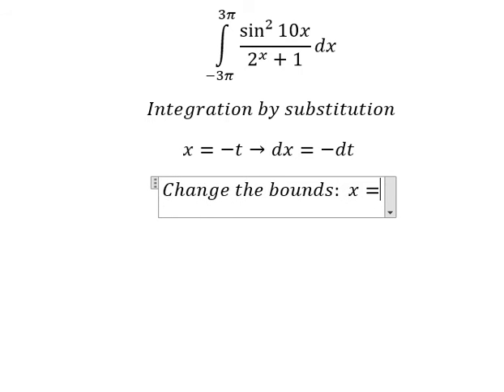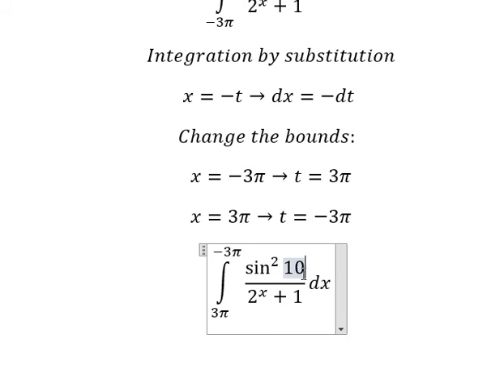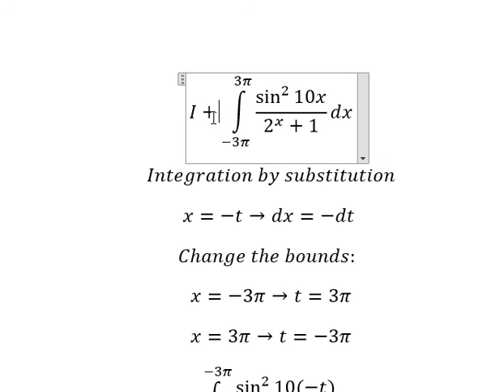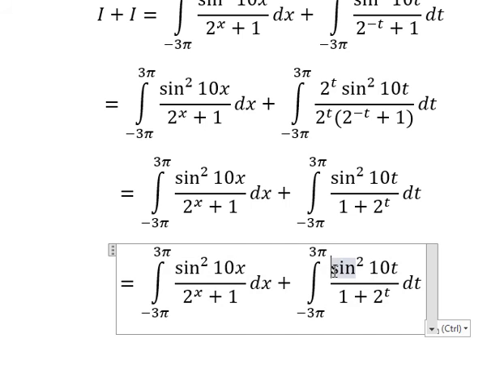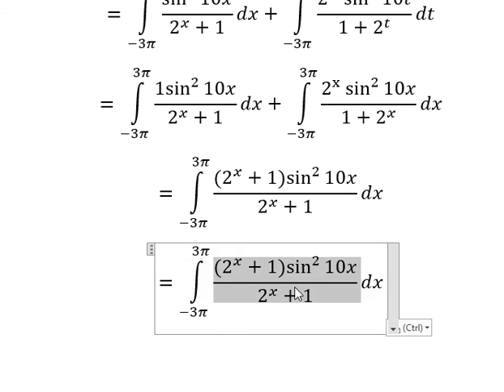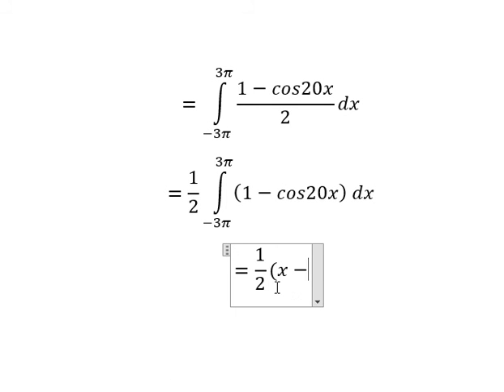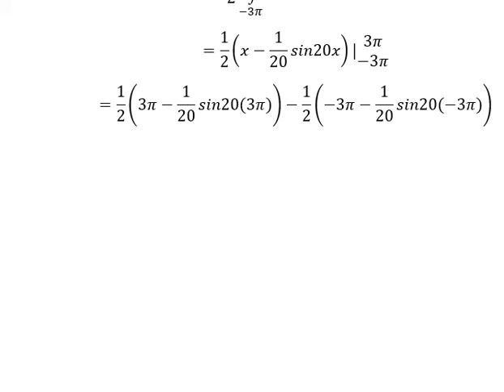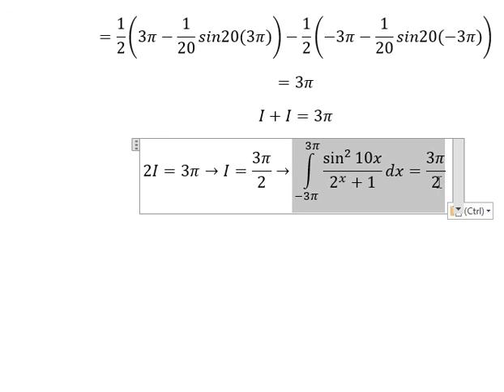Calculus Help: Integral I= ∫ From (-3π) to 3π sin^2⁡ (10x) /(2^x+1) dx - Integration by substitution